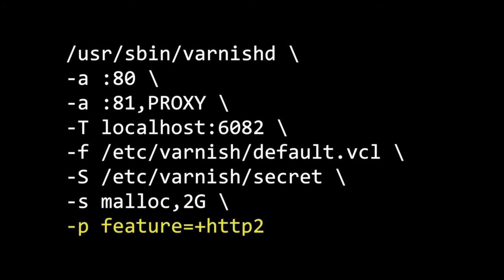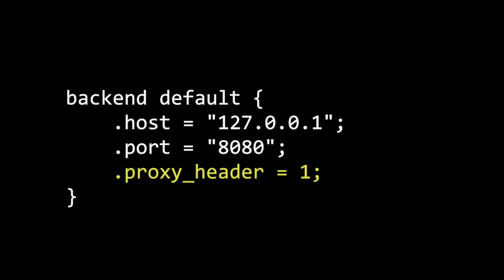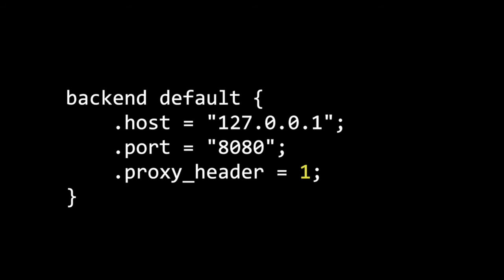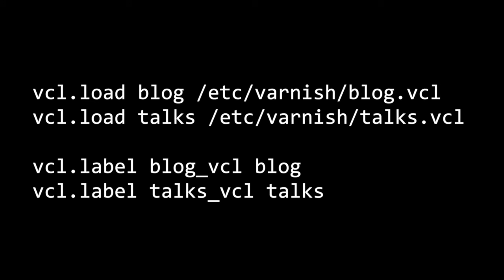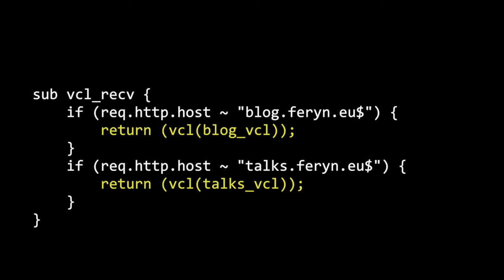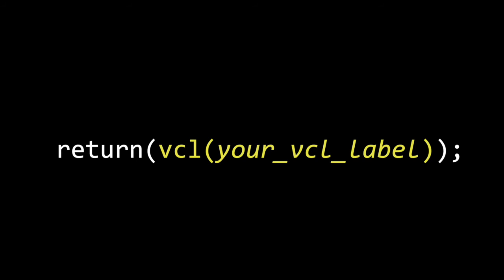Varnish 5: new features and improvements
Varnish 5 was released on September 15th 2016 and is the successor of version 4.1. This major release features experimental HTTP/2 support and some other minor features.